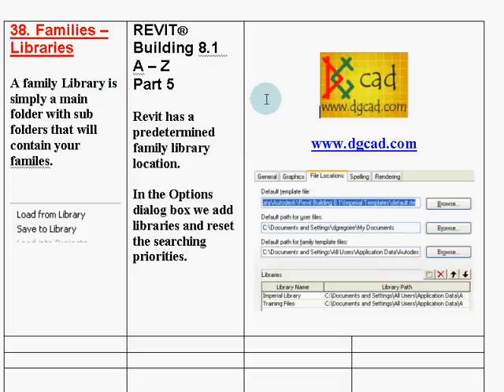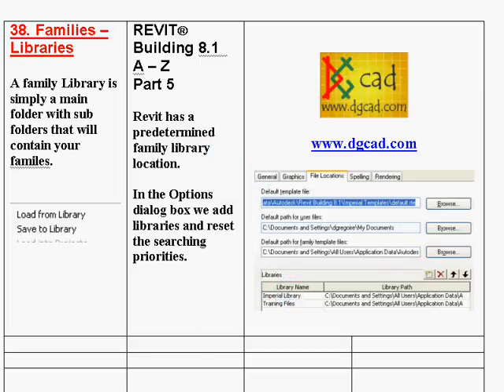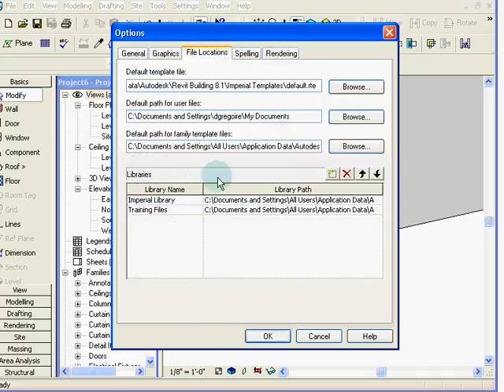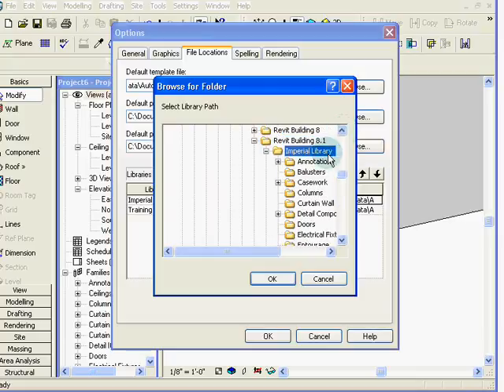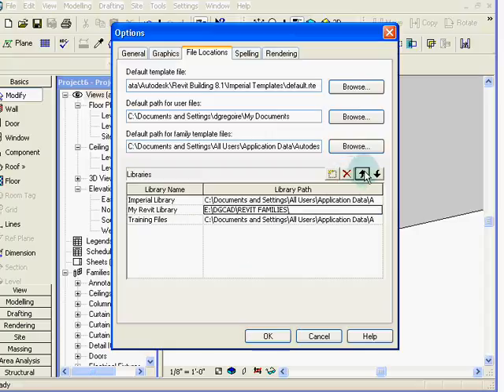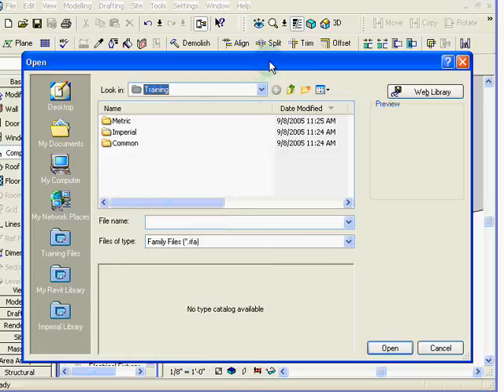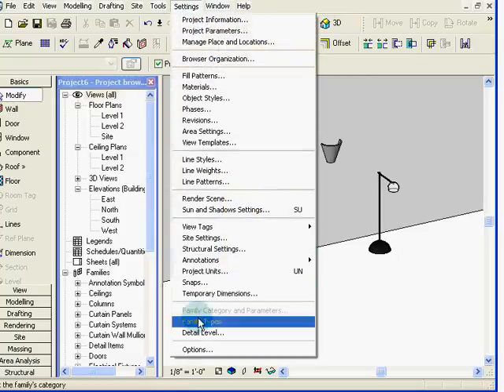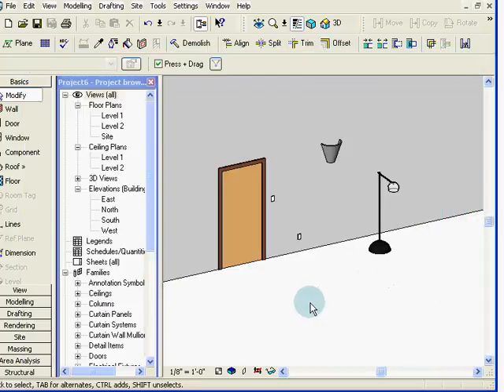revit8 38 Families Libraries